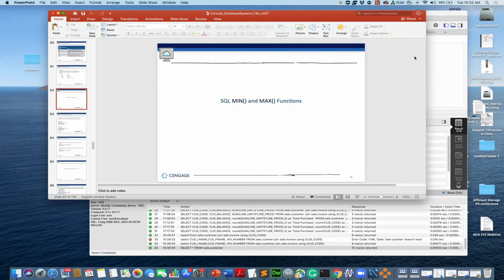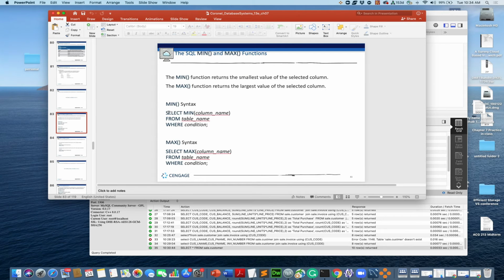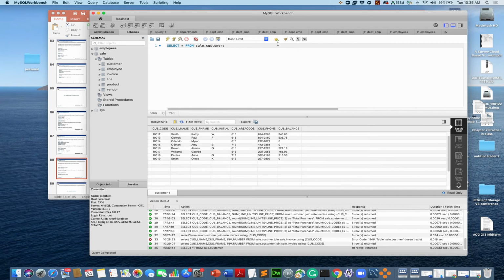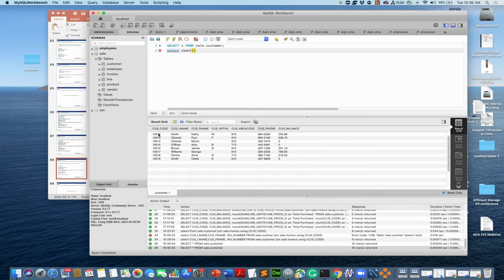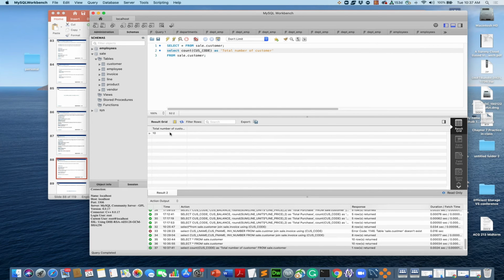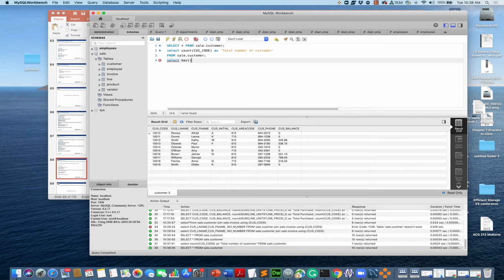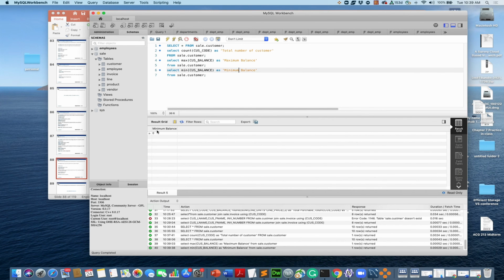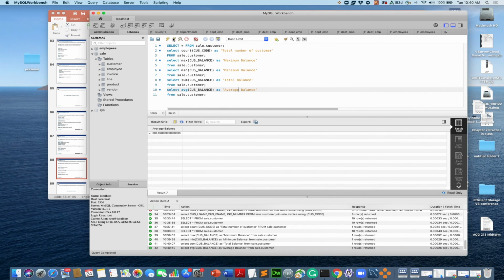Structure Query Language SQL : Aggregate Functions